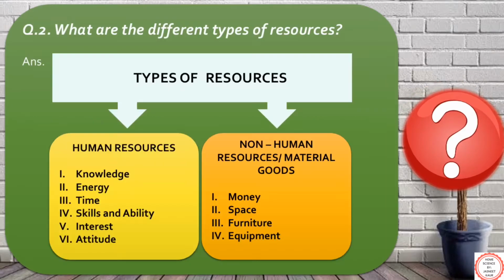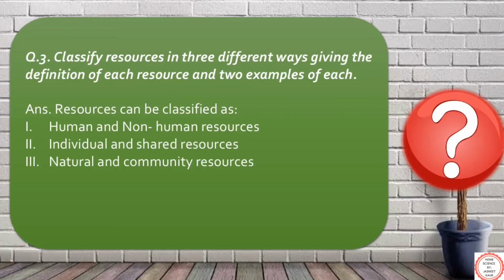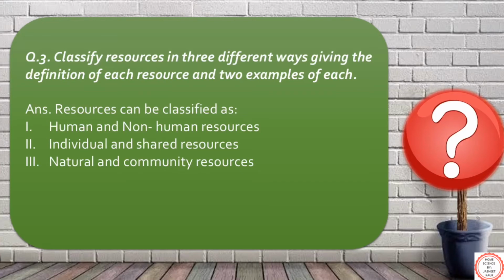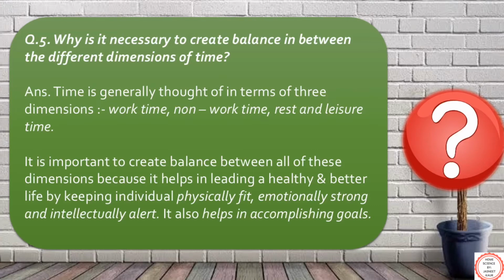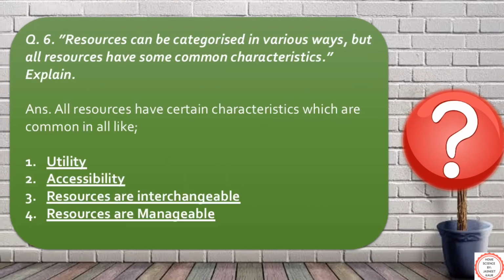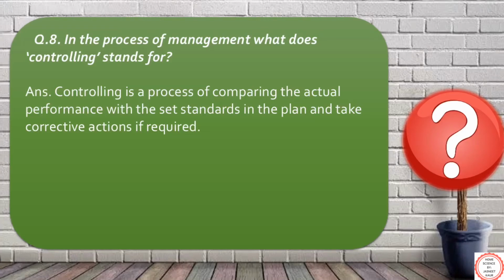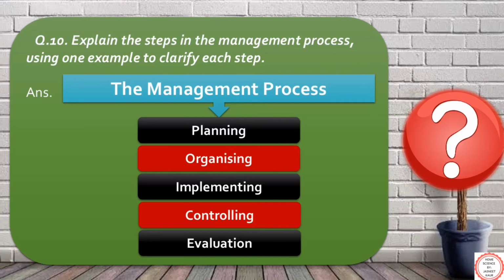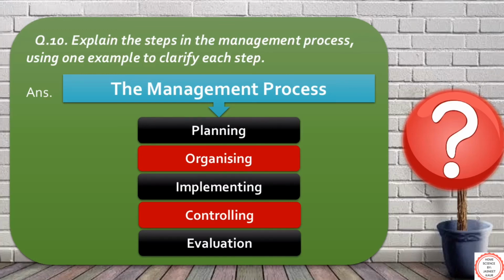Management of Resources | Question & Answer | Chapter 4 | Class XI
​ @Home Science By Jasneet Kaur

Class XI
UNIT – II

Chapter 4 Management Of Resources | Home Science | Human Ecology And Family Sciences | CBSE | NCERT

Chapter 4 Management of Resources || CBSE

[Topics Covered in Part 1 : Introduction, Resources, Classification of Resources]

[Topics Covered in Part 2 : Characteristics of resources, Managing Resources, Management Process]
Links of NCERT textbook
Human Ecology And Family Sciences Part – 1

Thanks!